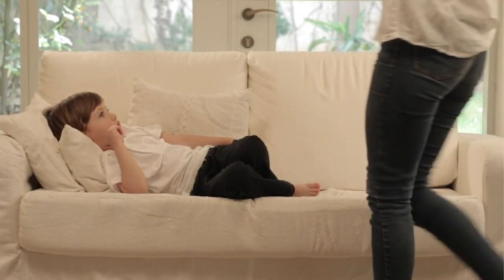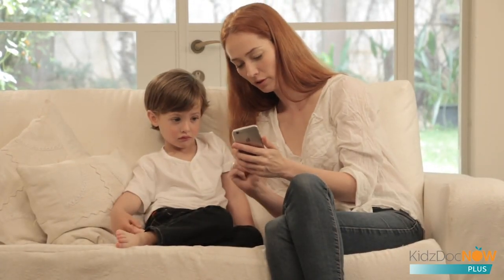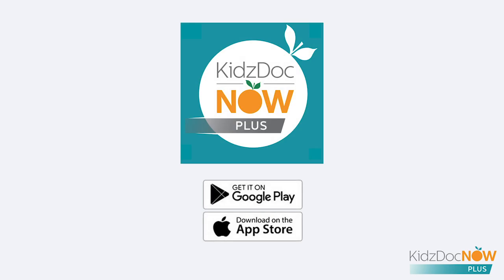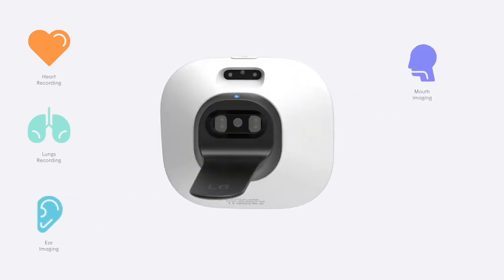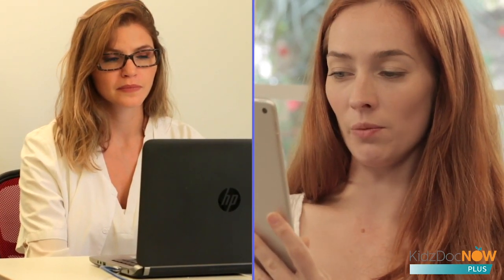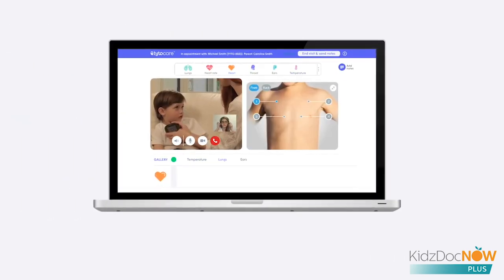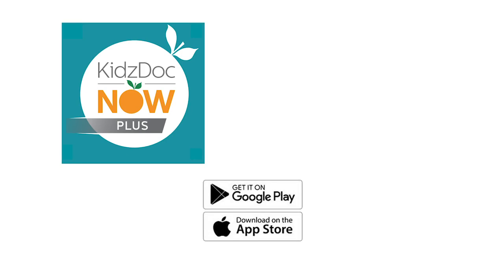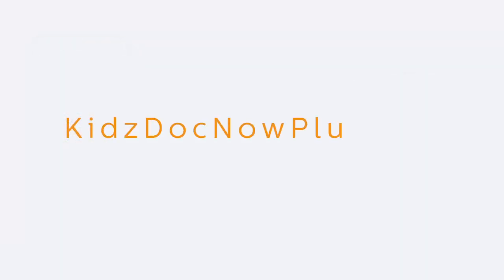KidzDocNowPlus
KidzDocNow Plus powered by TytoHome™ is a hand-held exam kit and app that lets you capture and share medical exams with your doctor during a KidzDocNow Plus virtual visit. With the TytoHome device your doctor can examine your ears, throat, skin, heart, lungs, and body temperature and provide a diagnosis and prescription if needed.